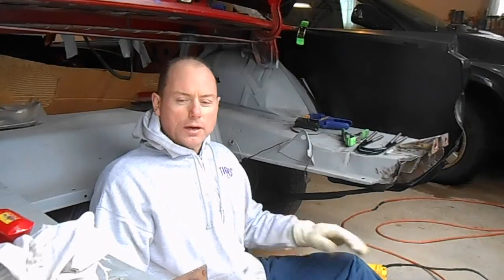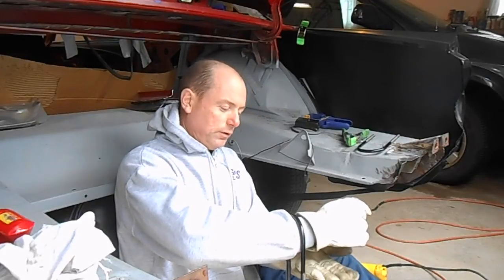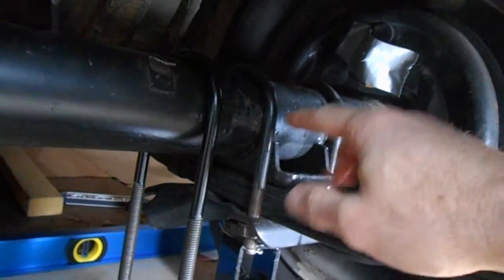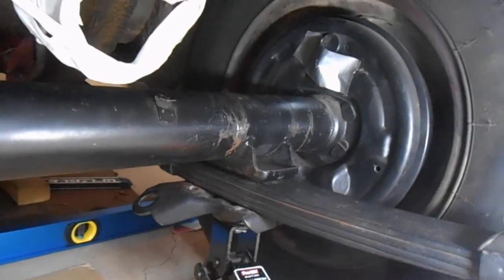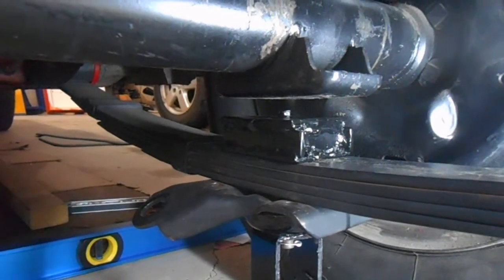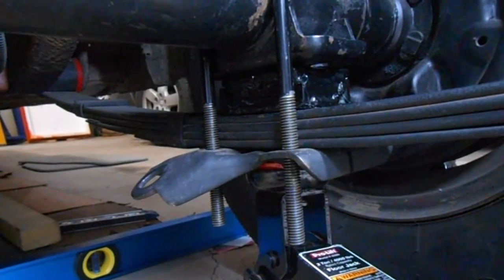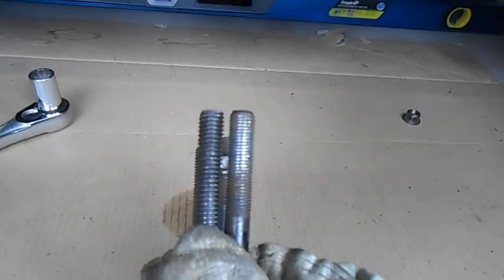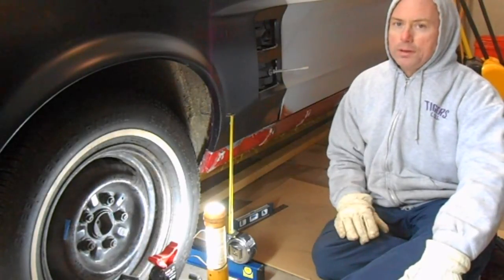67 Mustang Restoration Lowering a Leaf Spring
Longer u-bolts connecting the rear spring to the rear axle let us lower the car on one side to compensate for the accident damage.